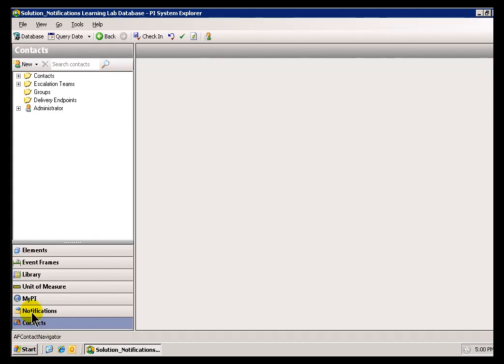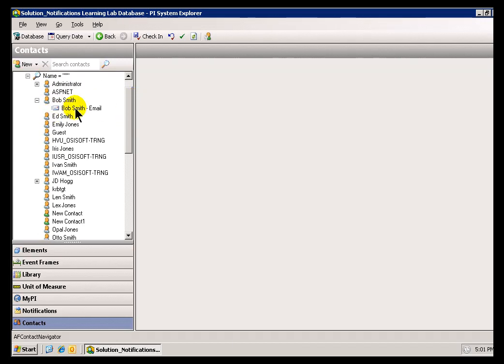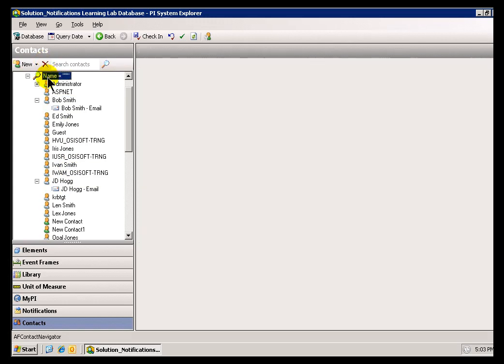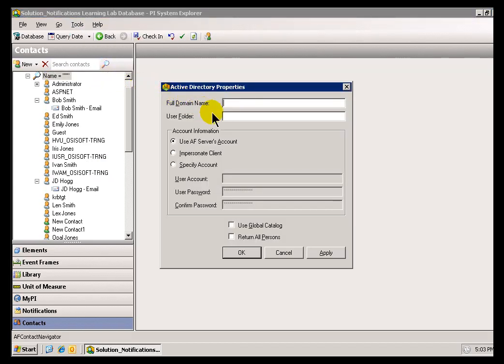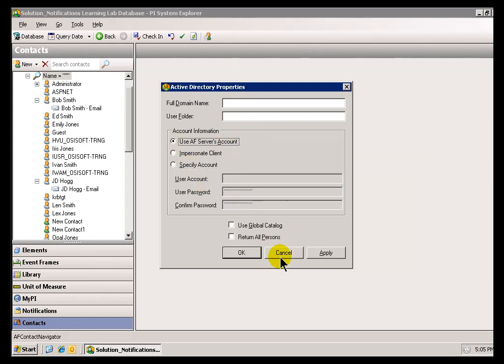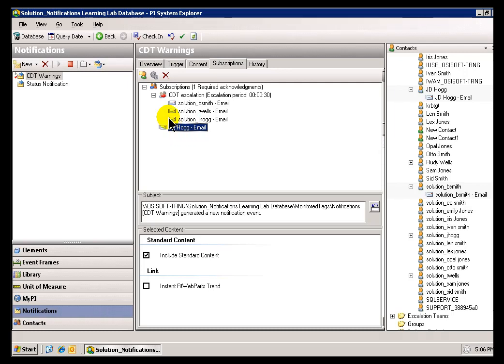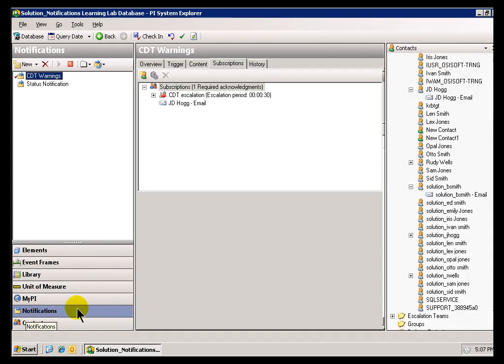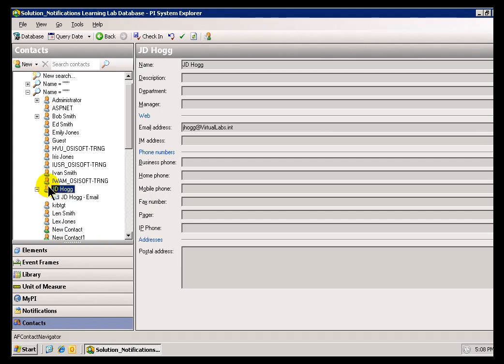OSIsoft: Set the Active Directory properties to return existing domain contacts. v1.1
You can link contacts from Active Directory. Delivery endpoints for email and OCS (if installed) will automatically be available for all Active Directory contacts. Any change in the active directory will also be reflected here.

you can see where this video is in the sequence of videos on this topic.